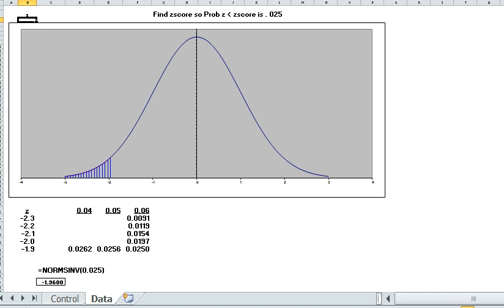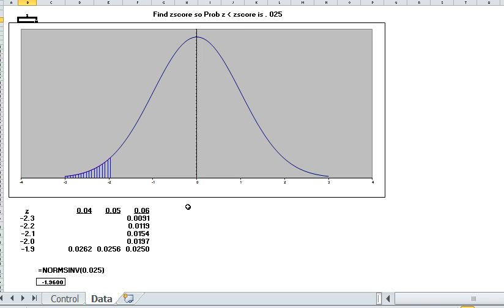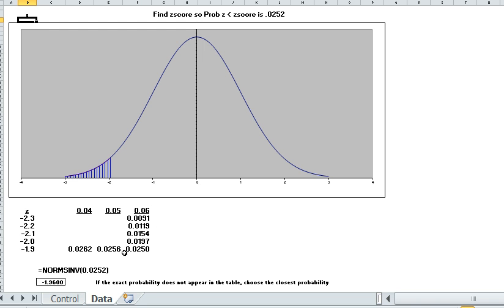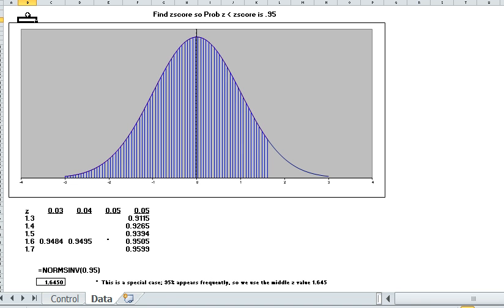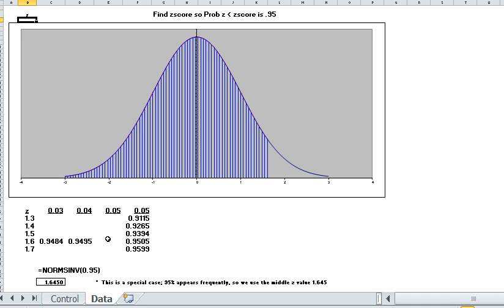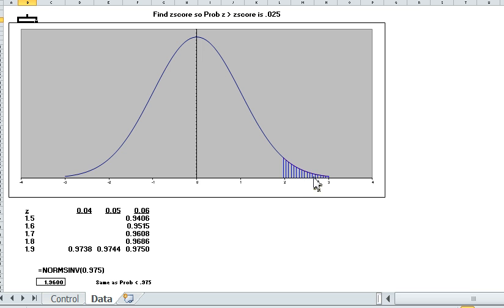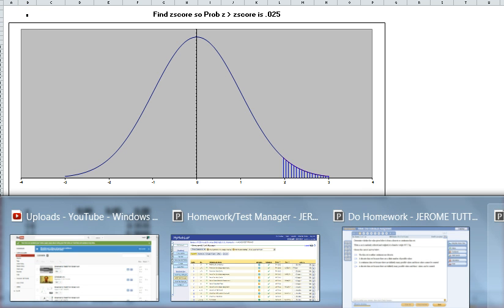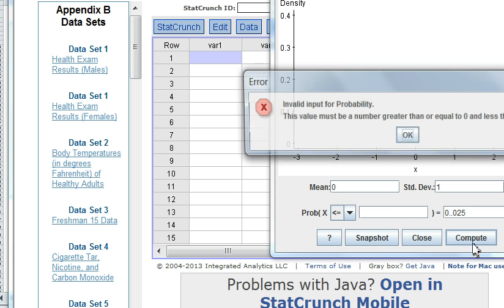Finding the z score when you know the probability, by fcas80 from Screenr.com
Finding the z score when you know the probability.  Jerry Tuttle